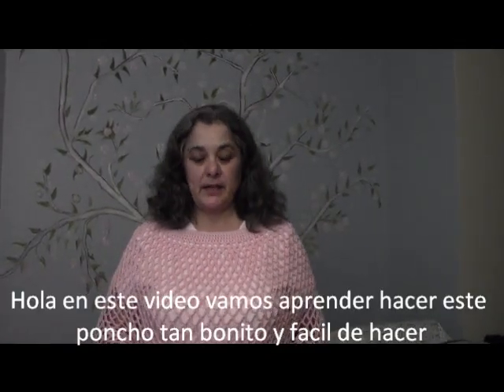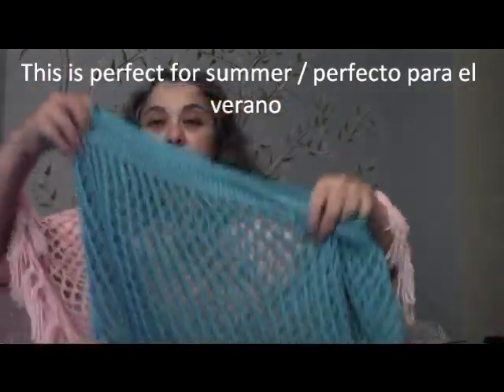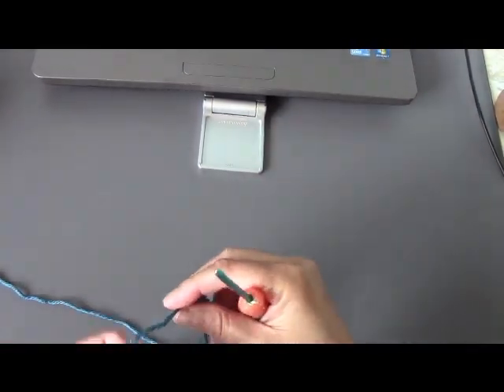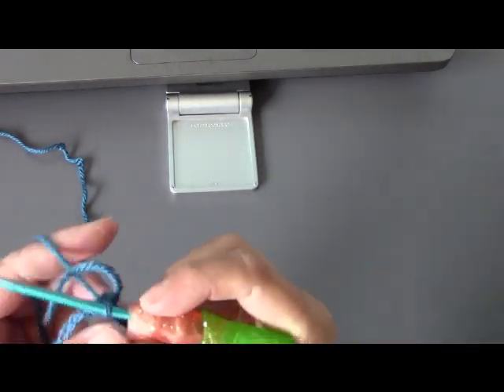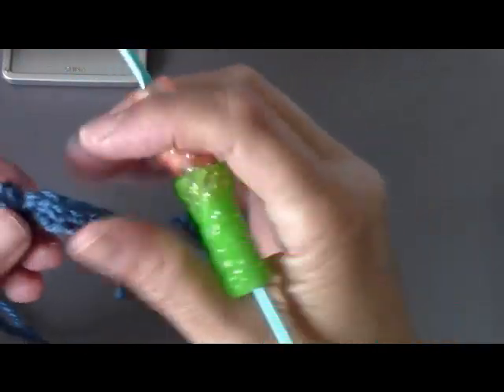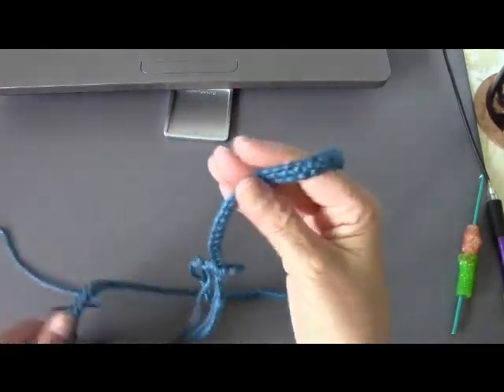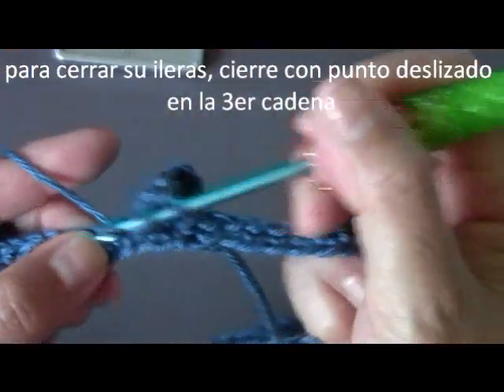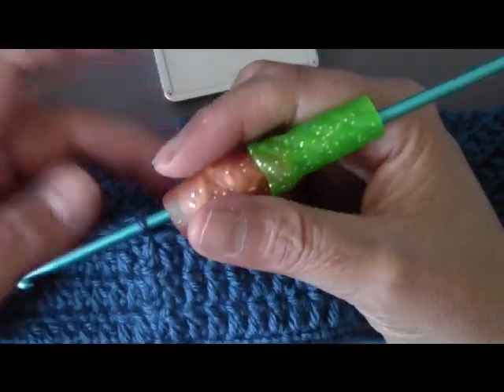Easy to crochet poncho / Susbtitulos en español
In this video tutorial I will be teaching you how to make this poncho.  It uses basic stitches and is easy to create.  You will become a pro at the chain stitch with this project.  This is a size fits most.  Follow directions given for plus sizes.  To make the poncho extra wide like mine pay attention to  the instructions at 7:09.  This poncho is perfect for summer or over a bathing suit.  Use a thin yarn and your choice of colors.  I hope you will make this great summer project.   At 7:30 of video it tells you how you can make it wider like mine.  Mine is a size plus, but many people like it this wide.

Be sure to take plenty of breaks to rest your hands.  This uses a lot of chain stitches and can make your thumbs and hands sore.. better safe than sorry.  It will still be there when you come back to it.

Supplies used in this video:

Yarn (5 balls)

Amazon Store